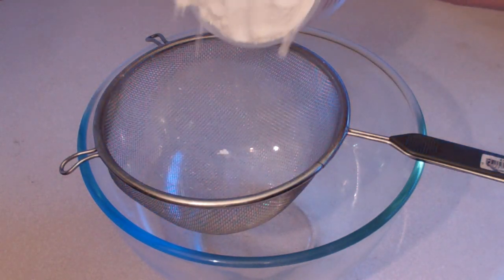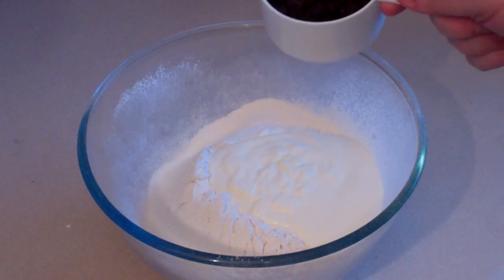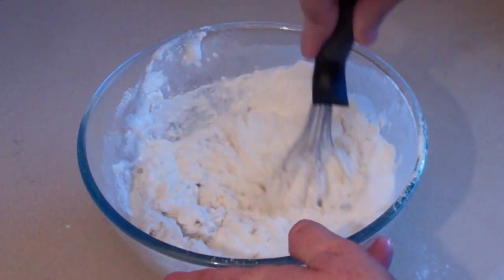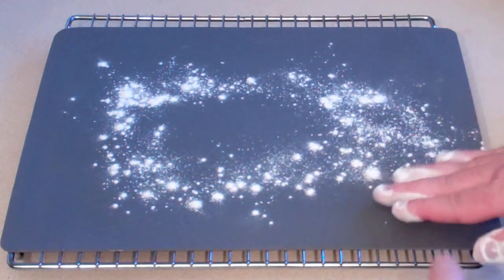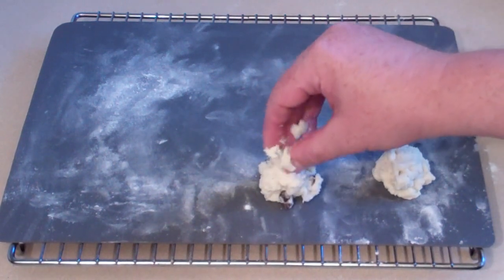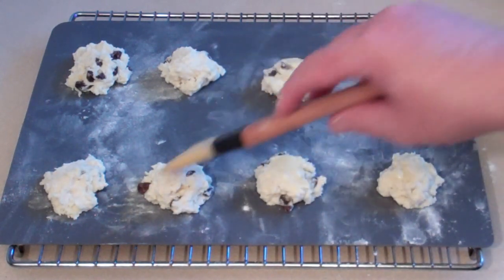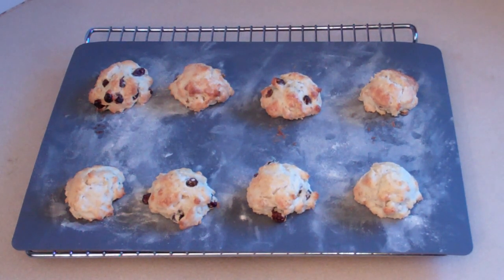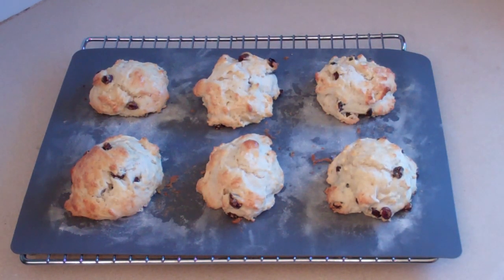HOW TO MAKE LEMONADE SCONES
Welcome to the SimpleCookingChannel. Things might get pretty simple sometimes but sometimes that's just what a person needs. I hope you like my homemade lemonade scones.

Ingredients

3 Cups of self-raising flour
1 Cup of cream
1 Cup of lemonade
3/4 of a cup of sultanas Get Instant Access to my FREE ebook Right Now Just where you can see our 20 most popular recipes that is sure to impress :D Get Instant Access to my FREE ebook Right Now Just where you can see our 20 most popular recipes that is sure to impress :D